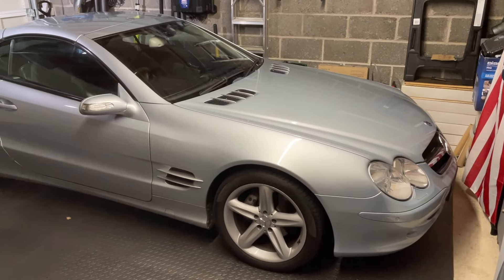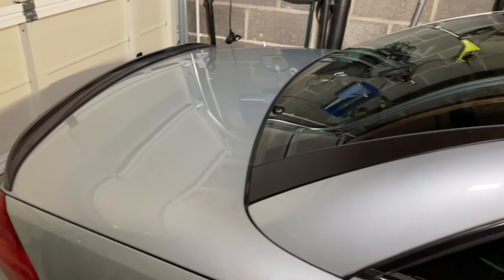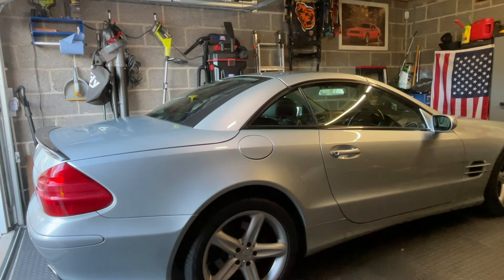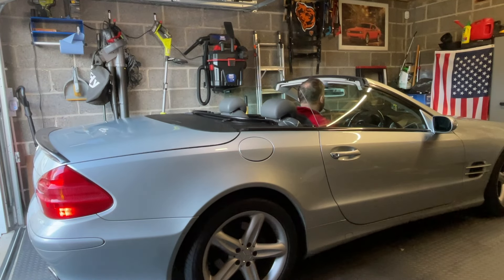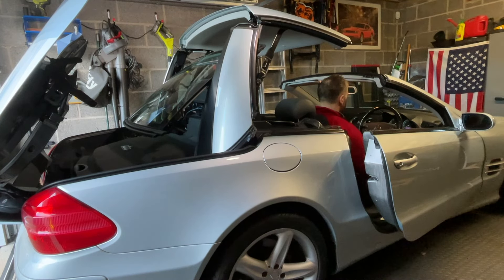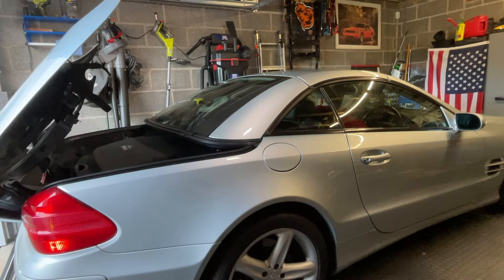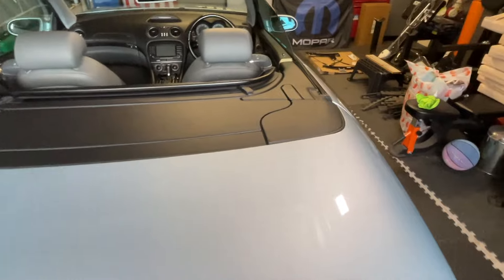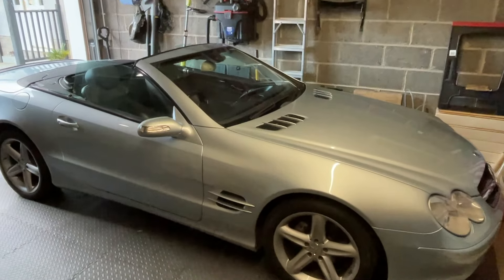Mercedes SL R230 Prevent roof water leaks by treating the seals. Winter convertible maintenance.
Here's how I try and best maintain the roof seals on my Mercedes SL R230 350. This will of course apply to all models of R230 SL and probably R231 as well.

And of course other hard top convertibles!